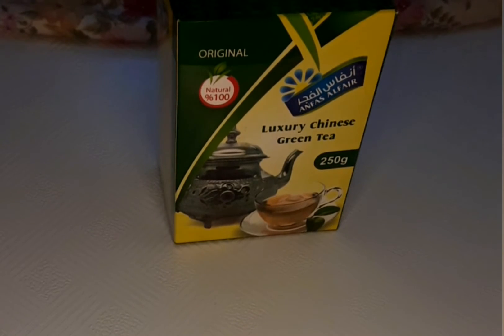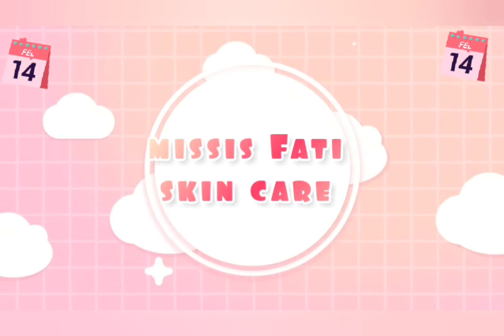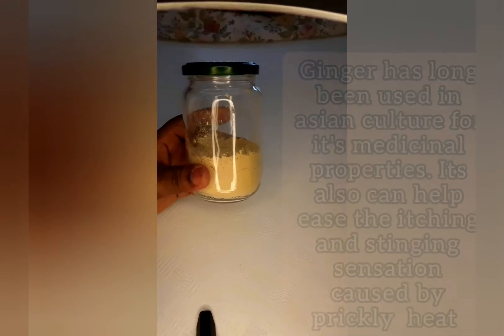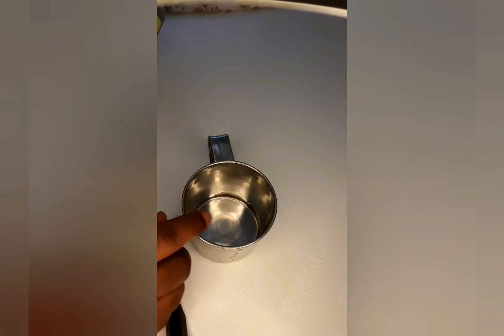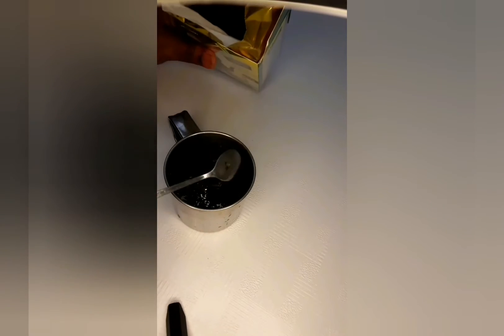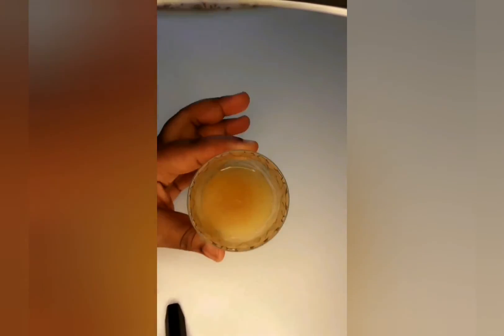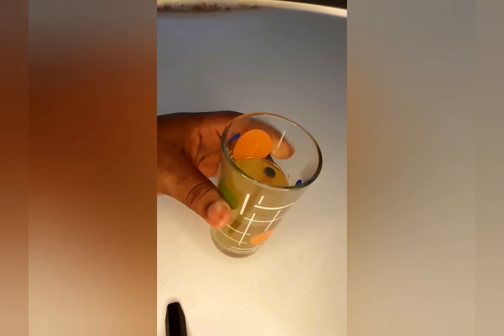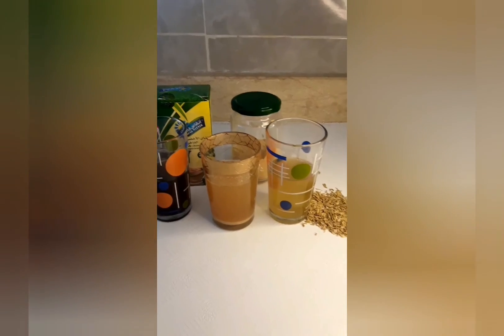menstrual cramps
Easier  way to reduce menstrual cramps